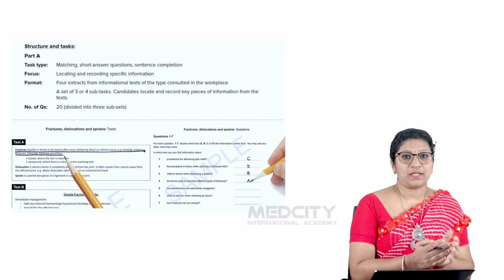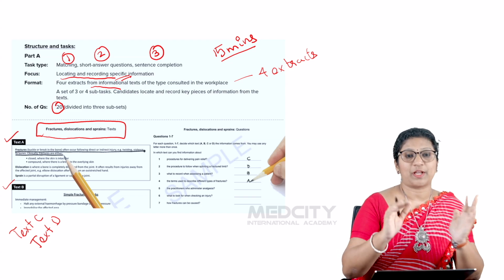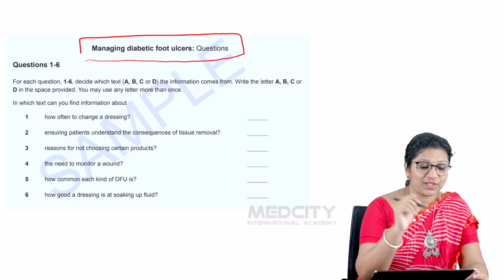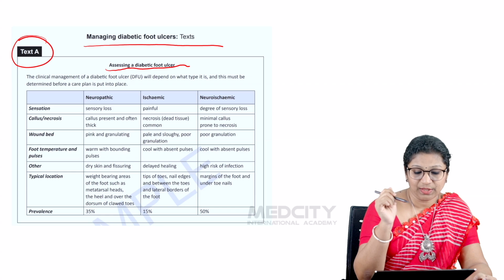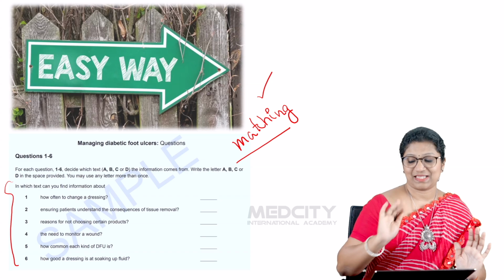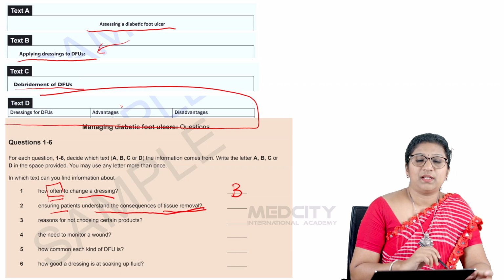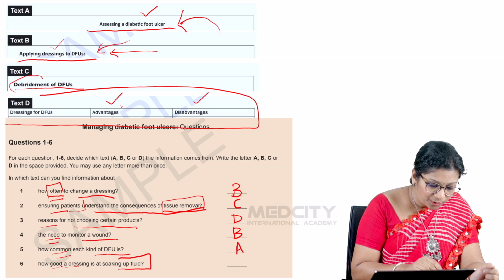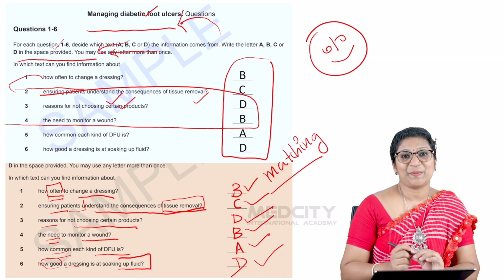OET Reading Class | Part A Tips & Tricks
Struggling with OET Reading Part A? These expert tips & techniques will help you overcome the challenge and boost your score. Watch this video and take the first step toward mastering OET Reading!

• Individual Attention
• Weekly Mock Tests
• Intense Training